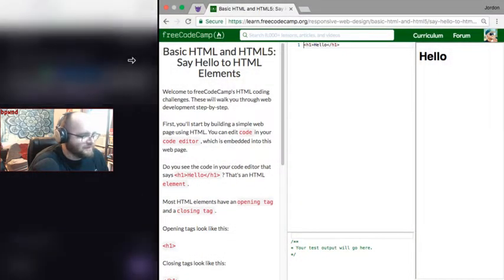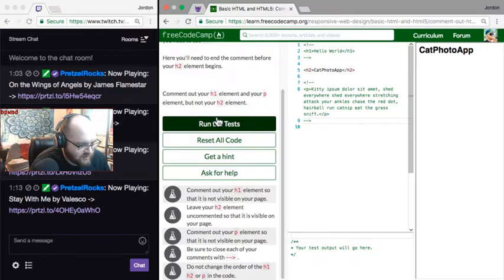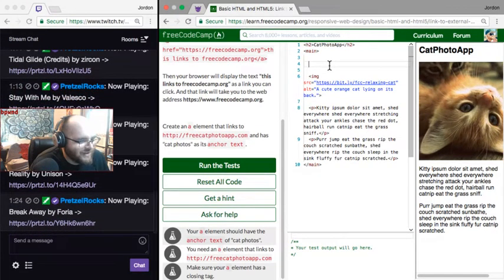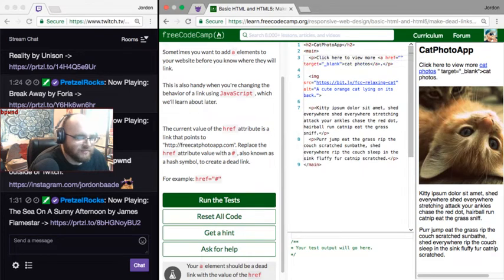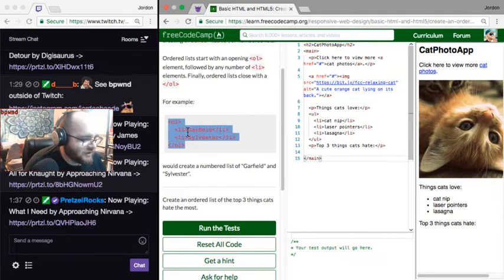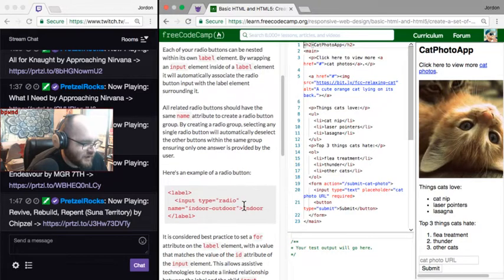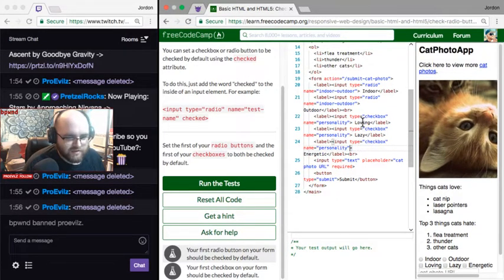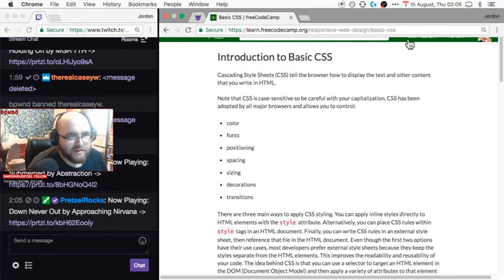Basic HTML and HTML5 on freeCodeCamp.org